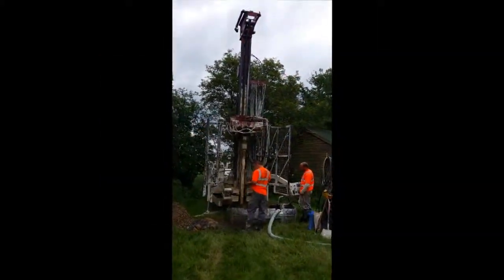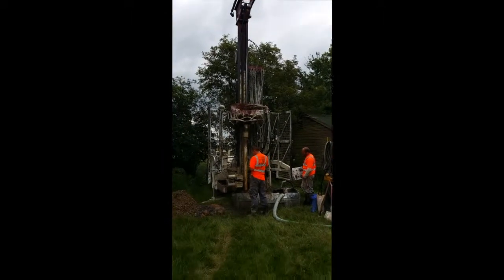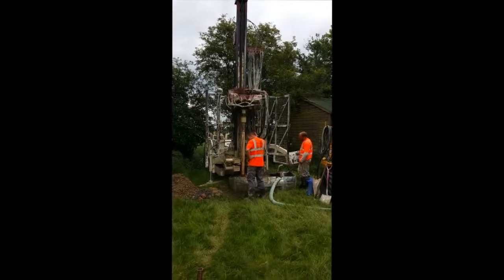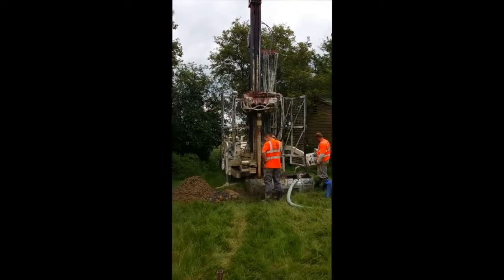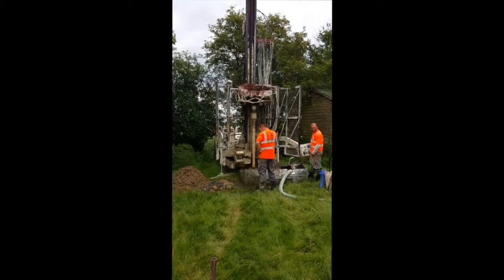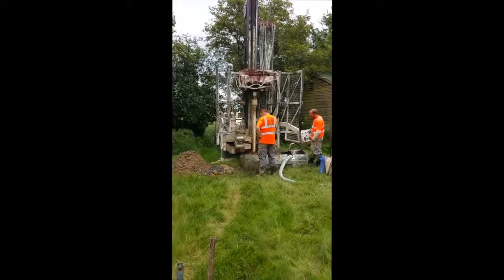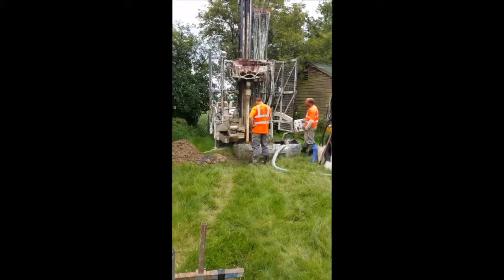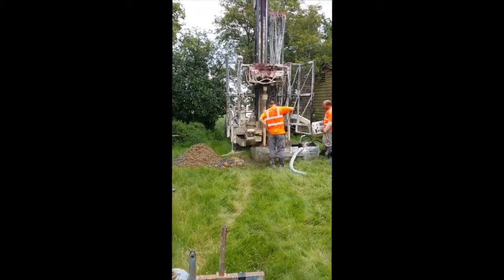Drilling a borehole for a Ground Source Heat Pump Installation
This video shows TheGreenAge and CPCE team explaining how a borehole is dug up before a Ground Source Heat Pump is installed.